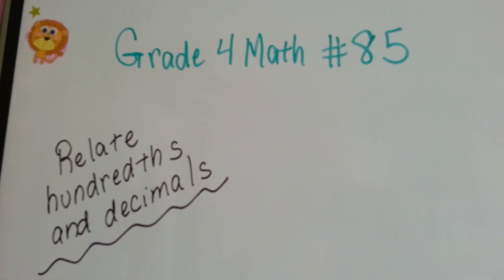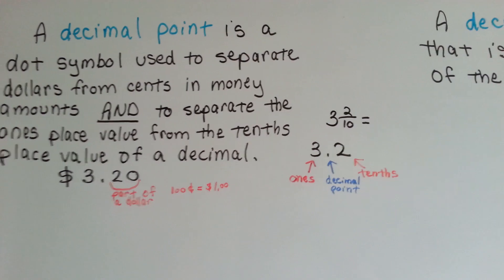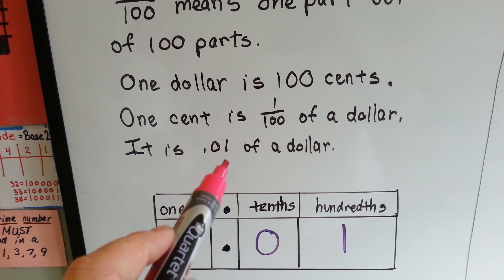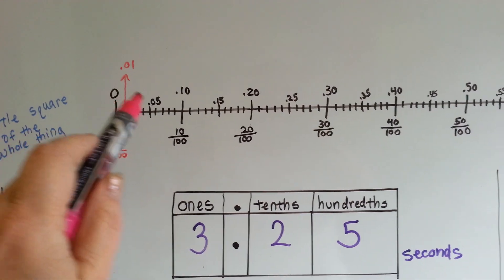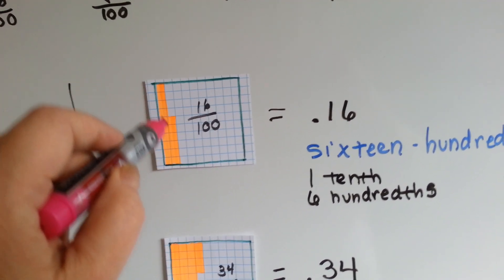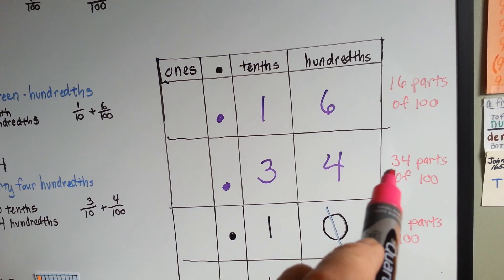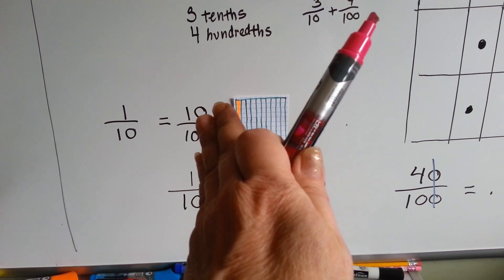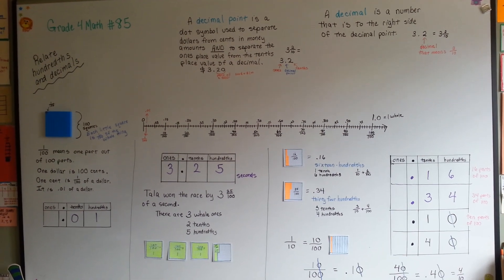Grade 4 Math 9.2, Relate Hundredths and Decimals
How hundredths as fractions relate to hundredths as decimals. How decimals relate to money, hundredths compare to tenths, a zero holds the place of hundredths for decimals and how we can change tenths to hundredths and hundredths to tenths. #85